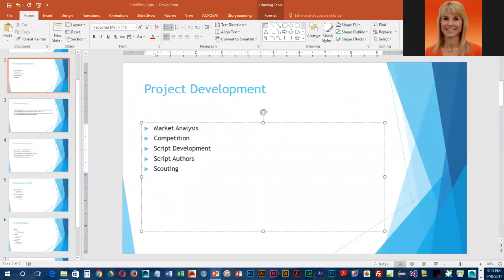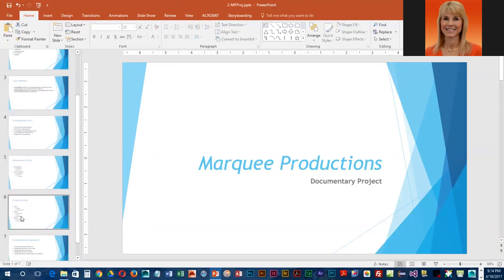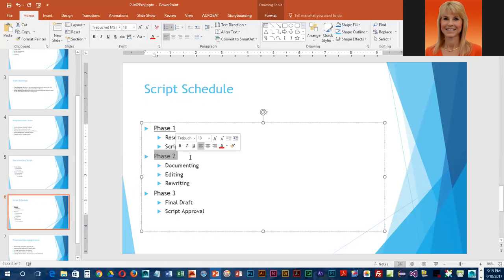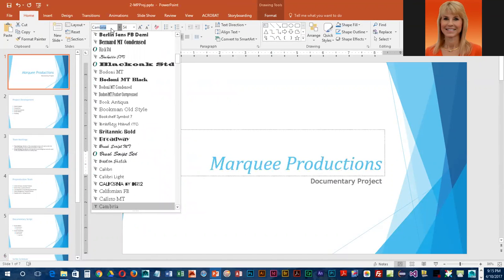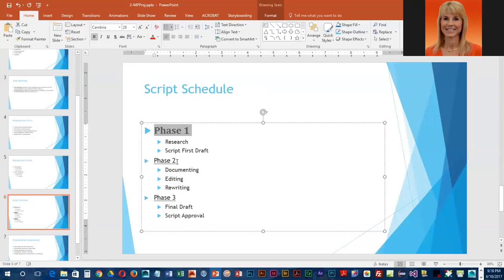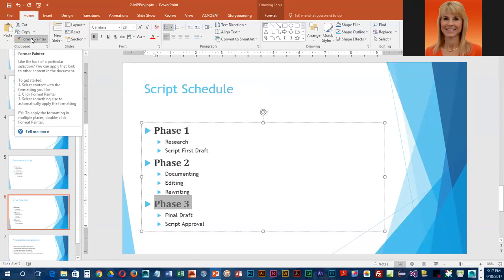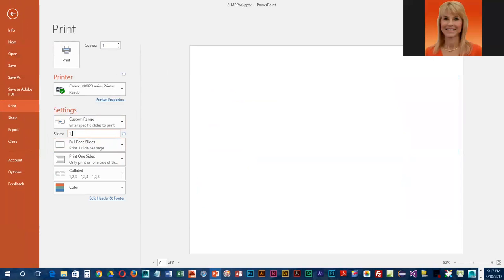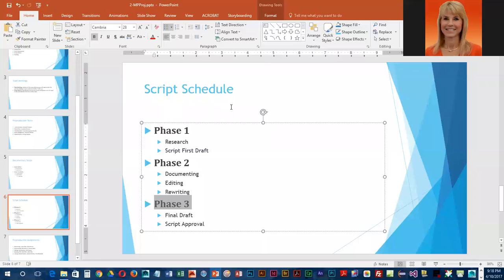Activity 2 2 Applying Font Formatting and Font Effects